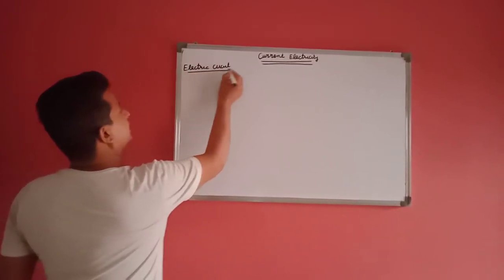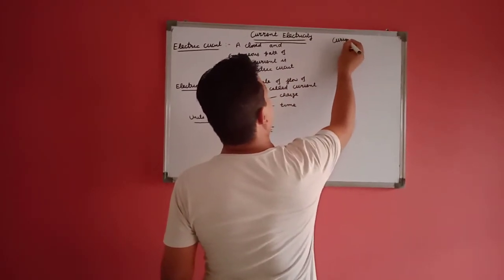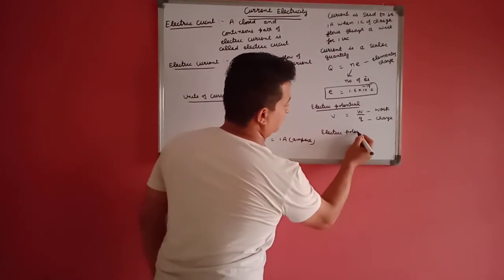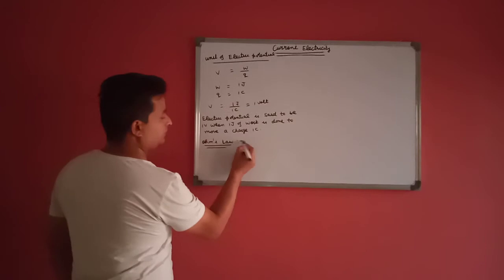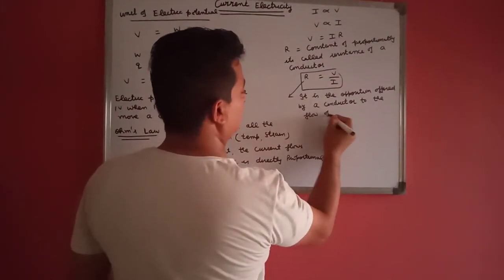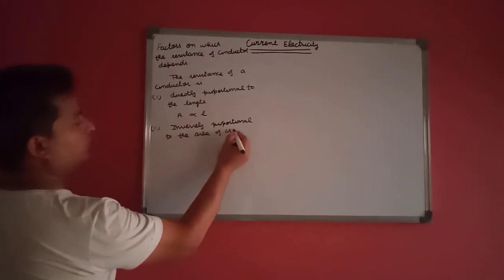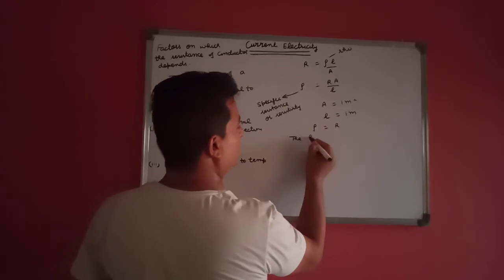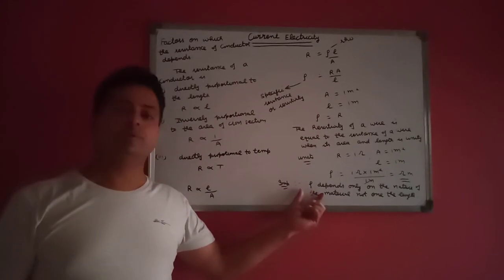Current electricity ( class10) part 1